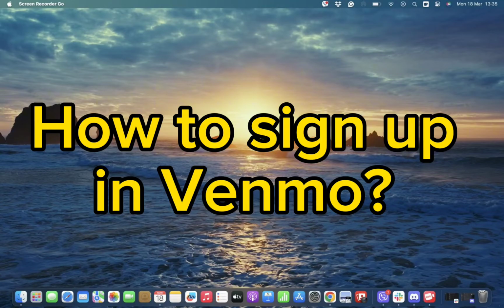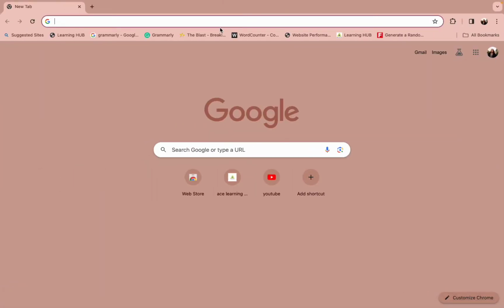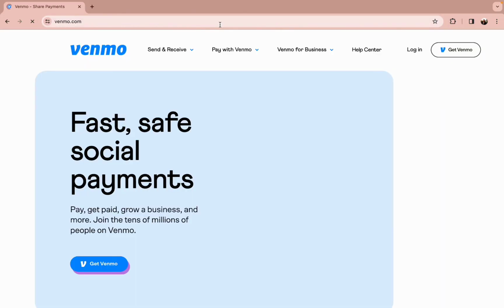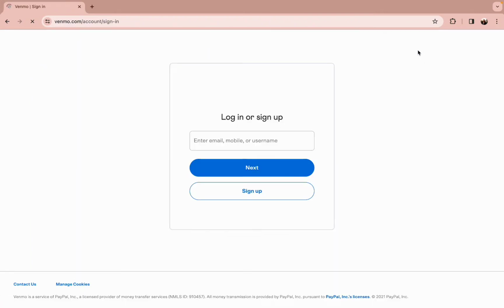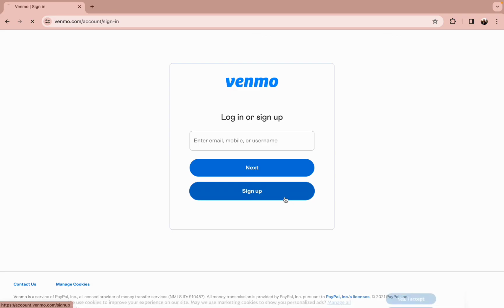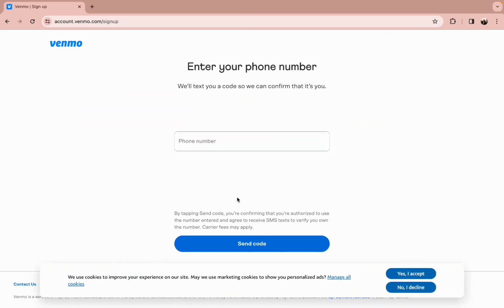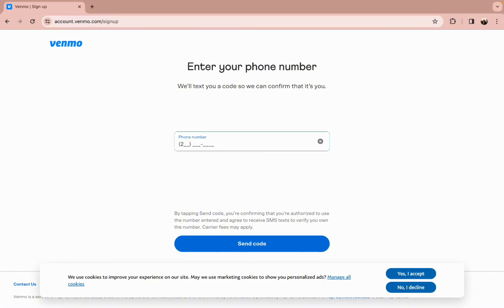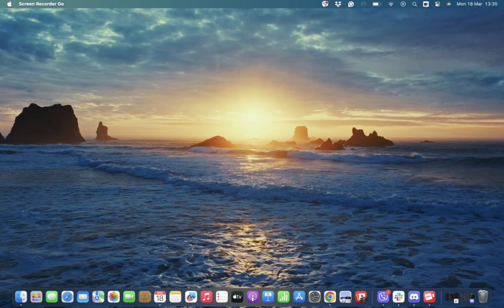How to Create an Account in Venmo? Venmo Account Signup Tutorial (2024)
Ready to join the millions of users enjoying the convenience of Venmo? Look no further! In this comprehensive tutorial, we'll walk you through the simple process of creating an account on Venmo, so you can start sending and receiving money with ease.